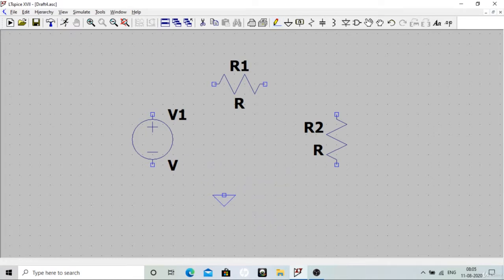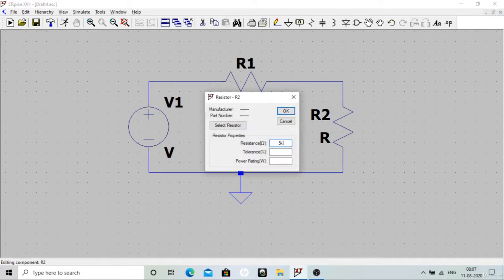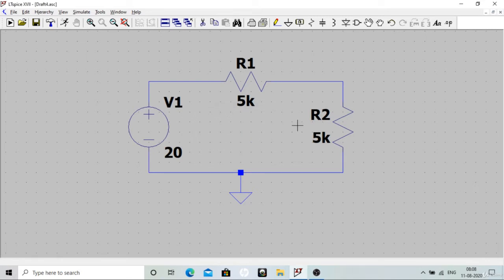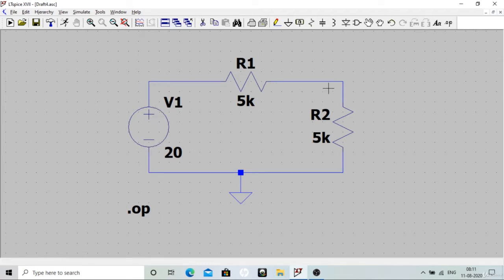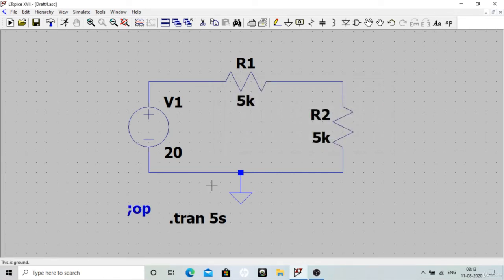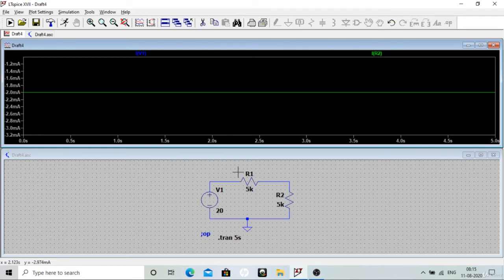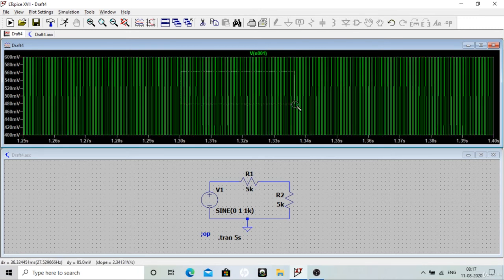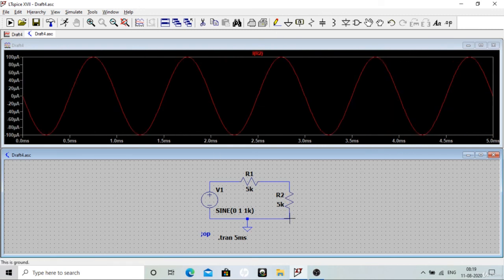Operating Point and Transient Analysis - Analog Circuits